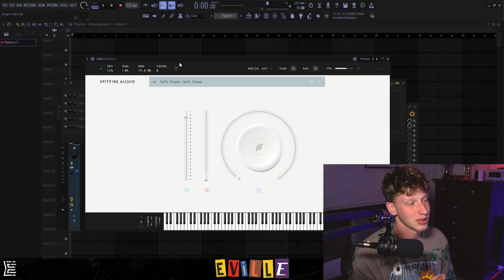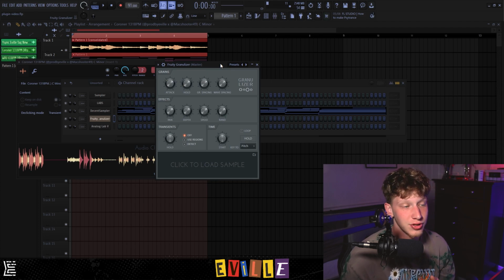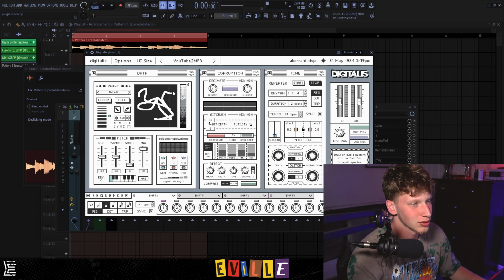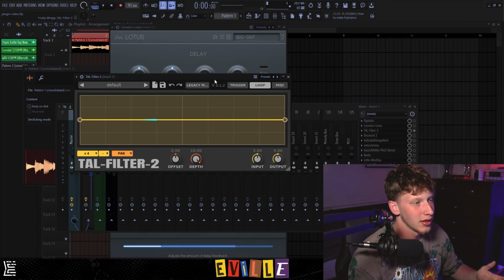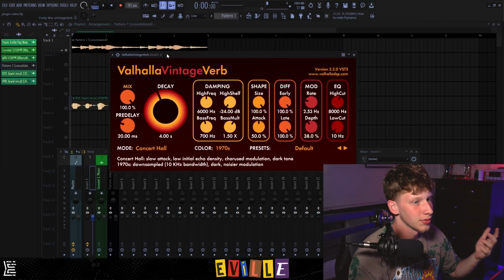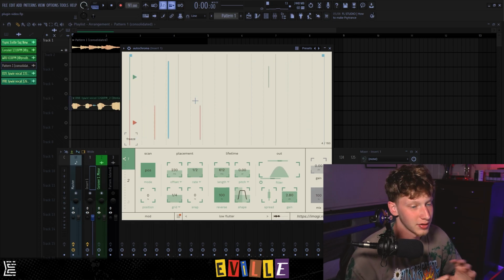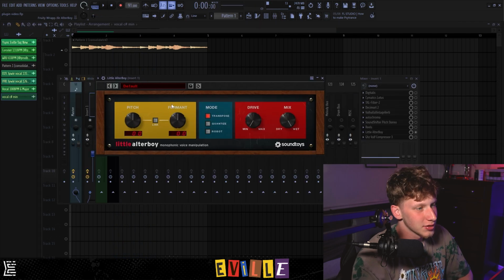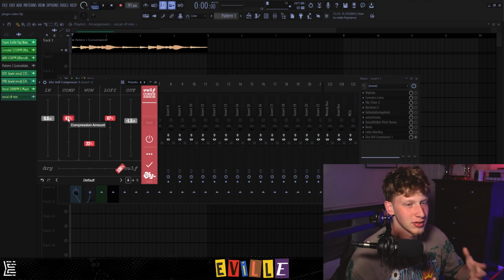BEST Plugins in 2024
yooo, in today's video, I will go over the best and must have plugins in 2024!

▶ Timestamps:

00:00 - Sample Preview
0:10 - Instrument Plugins
1:52 - Effect Plugins
8:50 - Outro